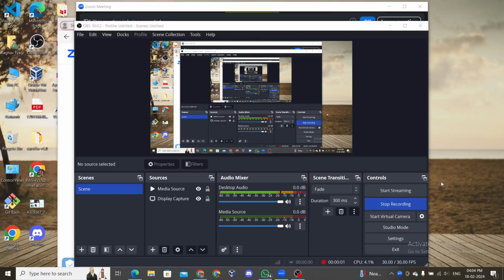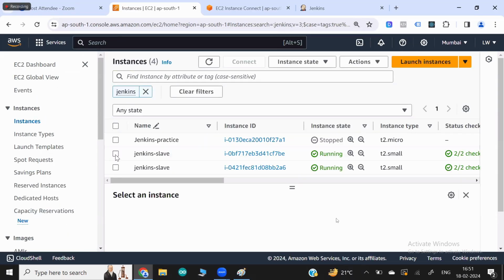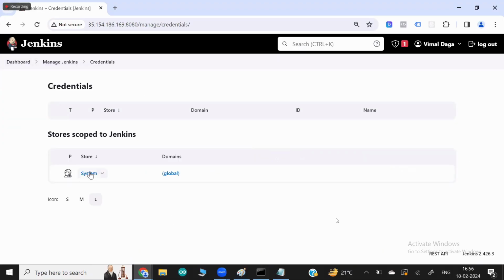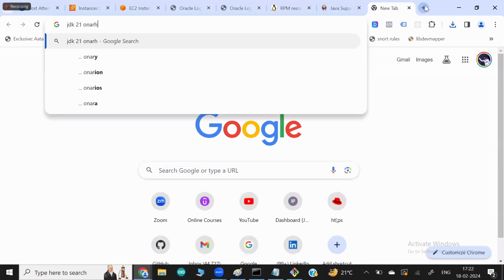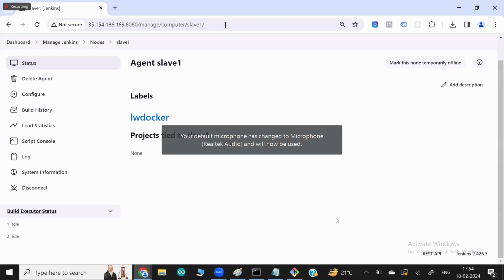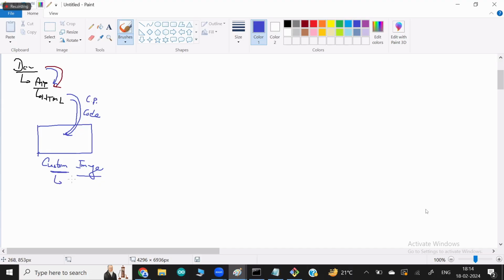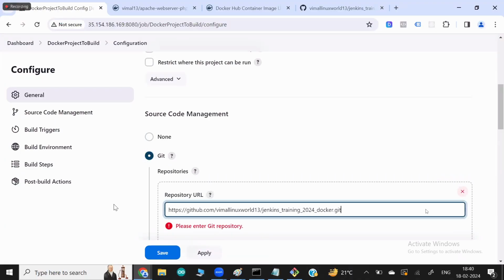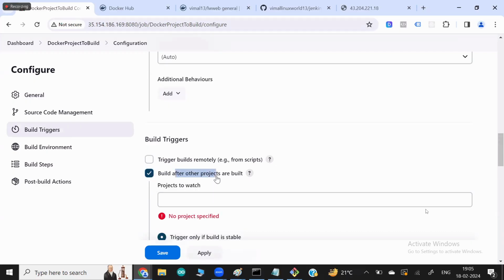jenkins session 3